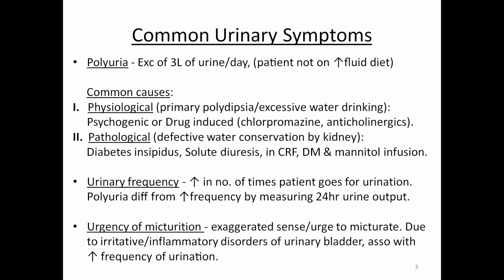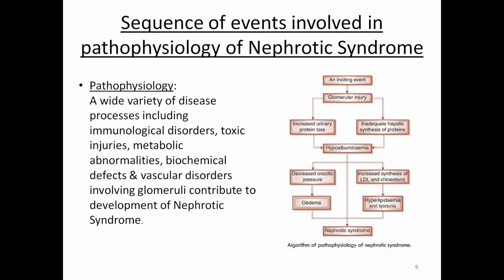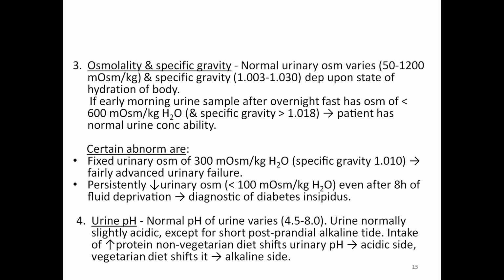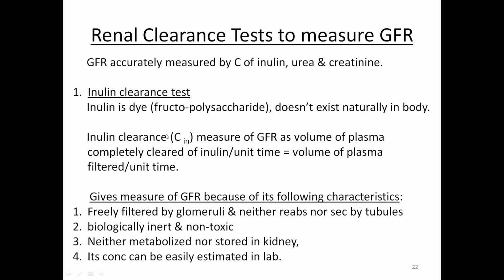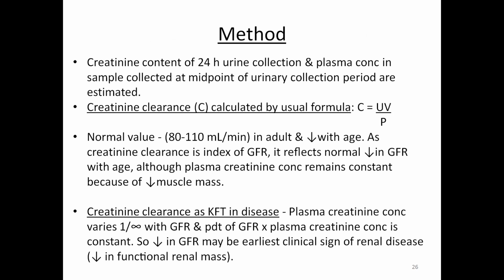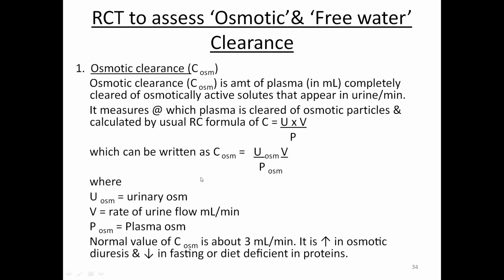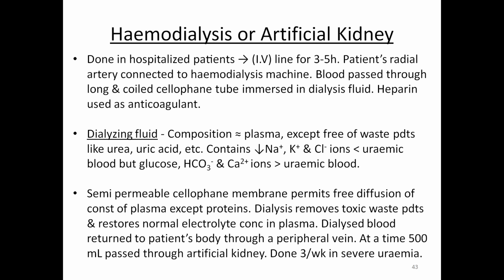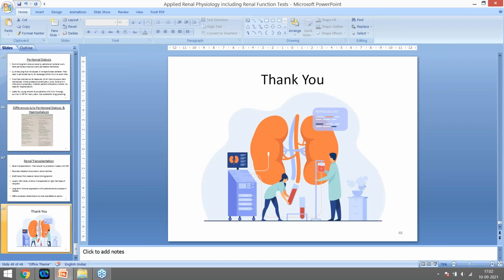Renal Disorders / Renal Failure / Kidney Function Test / NEPHROTIC SYNDROME / PHYSIOLOGY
kidney failure occurs when your kidneys suddenly become unable to filter waste products from your blood. When your kidneys lose their filtering ability, dangerous levels of wastes may accumulate, and your blood's chemical makeup may get out of balance.

Acute kidney failure — also called acute renal failure or acute kidney injury — develops rapidly, usually in less than a few days. Acute kidney failure is most common in people who are already hospitalized, particularly in critically ill people who need intensive care

Signs and symptoms of acute kidney failure may include:

Decreased urine output, although occasionally urine output remains normal

Fluid retention, causing swelling in your legs, ankles or feet

Fatigue

Confusion

Nausea

Weakness

Irregular heartbeat

Chest pain or pressure

Seizures or coma in severe cases

Sometimes acute kidney failure causes no signs or symptoms and is detected through lab tests done for another reason.

Causes

Acute kidney failure can occur when:

You have a condition that slows blood flow to your kidneys

You experience direct damage to your kidneys

Your kidneys' urine drainage tubes (ureters) become blocked and wastes can't leave your body through your urine

Impaired blood flow to the kidneys

Diseases and conditions that may slow blood flow to the kidneys and lead to kidney injury include:

Blood or fluid loss

Blood pressure medications

Heart attack

Heart disease

Infection

Liver failure

Use of aspirin, ibuprofen (Advil, Motrin IB, others), naproxen sodium (Aleve, others) or related drugs

Severe allergic reaction (anaphylaxis)

Severe burns

Severe dehydration

Damage to the kidneys

These diseases, conditions and agents may damage the kidneys and lead to acute kidney failure:

Blood clots in the veins and arteries in and around the kidneys

Cholesterol deposits that block blood flow in the kidneys

Glomerulonephritis (gloe-mer-u-loe-nuh-FRY-tis), inflammation of the tiny filters in the kidneys (glomeruli)

Hemolytic uremic syndrome, a condition that results from premature destruction of red blood cells

Infection, such as with the virus that causes coronavirus disease 2019 (COVID-19)

Lupus, an immune system disorder causing glomerulonephritis

Medications, such as certain chemotherapy drugs, antibiotics and dyes used during imaging tests

Scleroderma, a group of rare diseases affecting the skin and connective tissues

Thrombotic thrombocytopenic purpura, a rare blood disorder

Toxins, such as alcohol, heavy metals and cocaine

Muscle tissue breakdown (rhabdomyolysis) that leads to kidney damage caused by toxins from muscle tissue destruction

Breakdown of tumor cells (tumor lysis syndrome), which leads to the release of toxins that can cause kidney injury

Urine blockage in the kidneys

Diseases and conditions that block the passage of urine out of the body (urinary obstructions) and can lead to acute kidney injury include:

Bladder cancer

Blood clots in the urinary tract

Cervical cancer

Colon cancer

Enlarged prostate

Kidney stones

Nerve damage involving the nerves that control the bladder

Prostate cancer

Risk factors

Acute kidney failure almost always occurs in connection with another medical condition or event. Conditions that can increase your risk of acute kidney failure include:

Being hospitalized, especially for a serious condition that requires intensive care

Advanced age

Blockages in the blood vessels in your arms or legs (peripheral artery disease)

Diabetes

Heart failure

Kidney diseases

Liver diseases

Certain cancers and their treatments